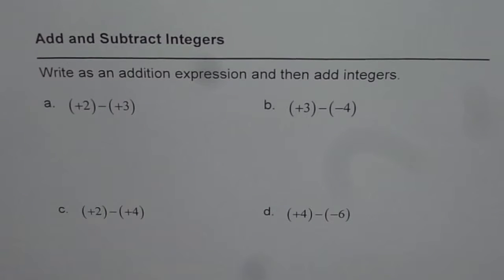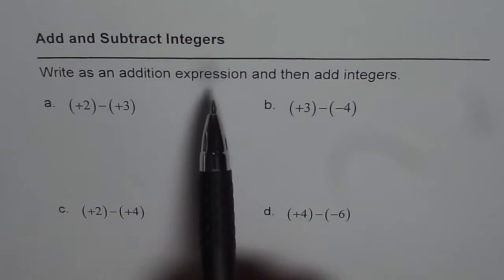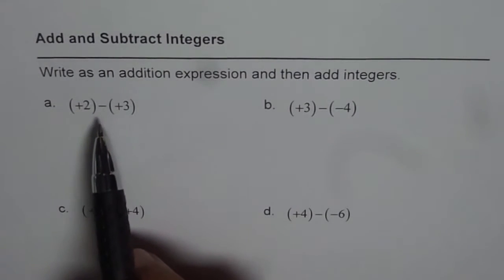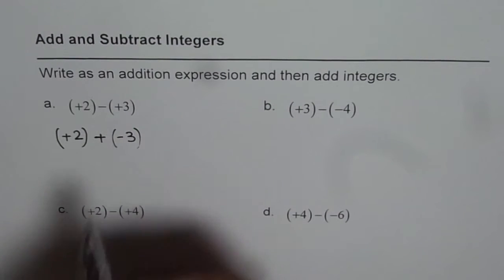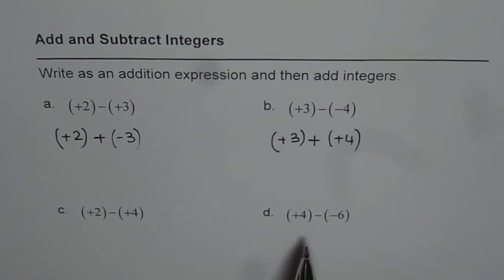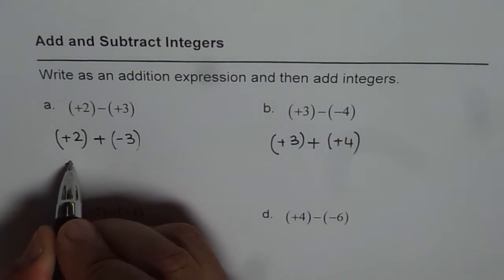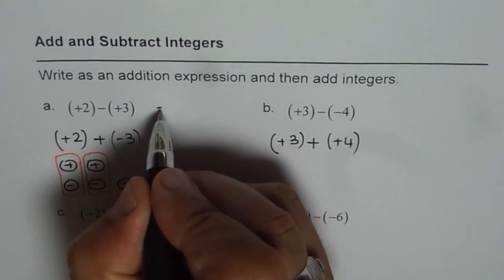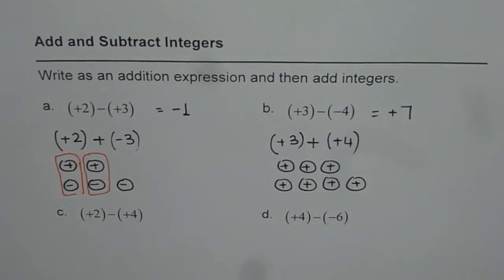Write an Integer Addition Statement and Add with Counters